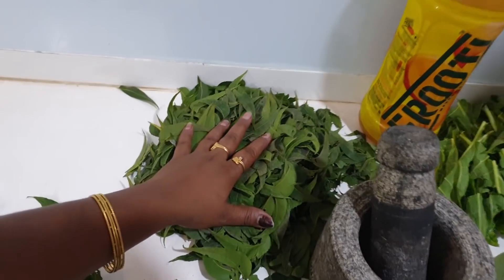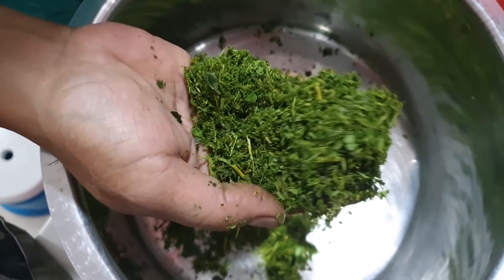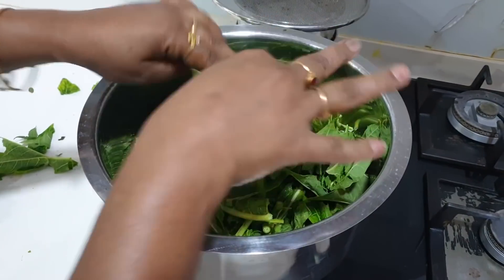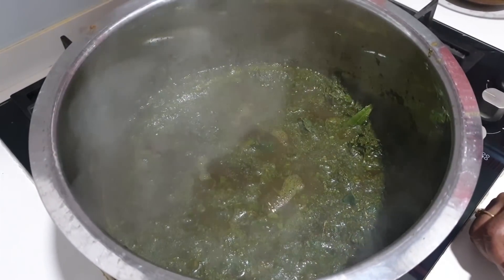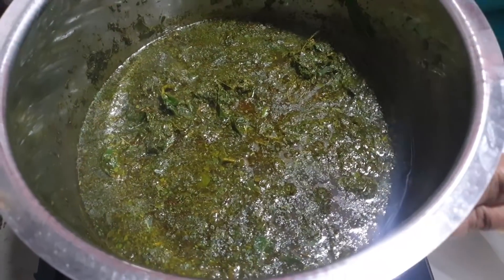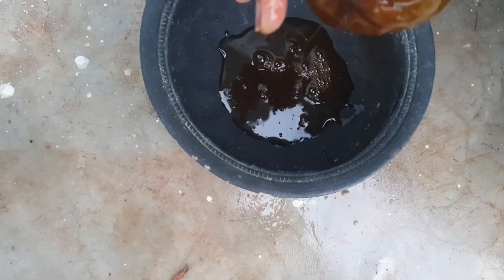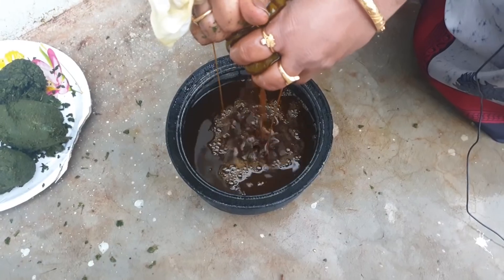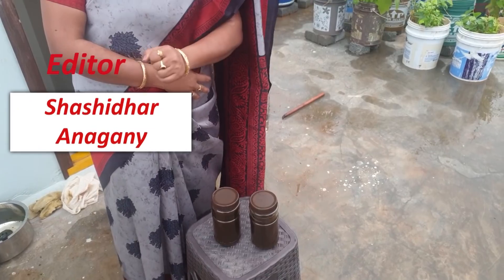మొక్కల మీద దాడి చేసే పురుగుల పై ఇదే బ్రహ్మాస్త్రం || Brahmaasthram !! Pest Control !! TTH !!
This Video shows the preparation of organic pesticide used in Zero Budget Natural Farming for Pest Control

🎵 Track Info:

Title: Luv (ft. Anna Zitnikova) by Peyruis

🎵 Track Info:

Title: Growing Up by Scott Buckley
Genre and Mood: Cinematic + Calm